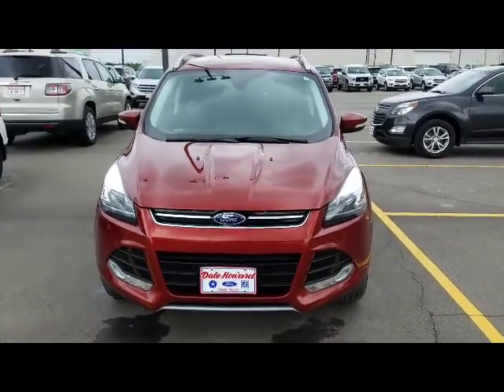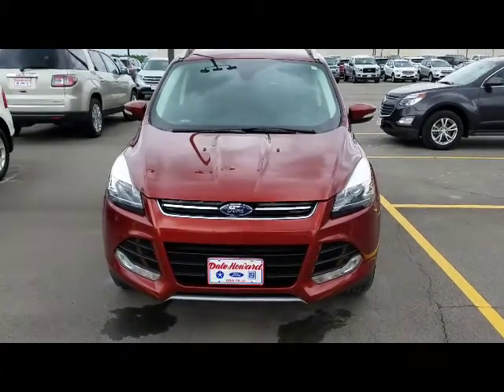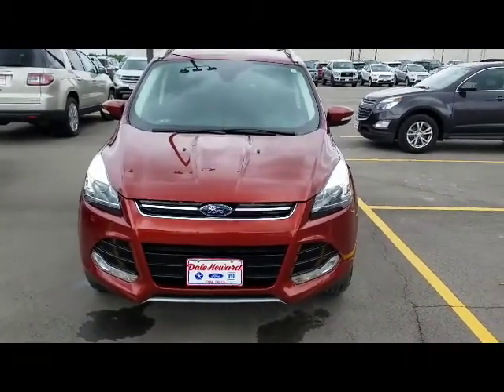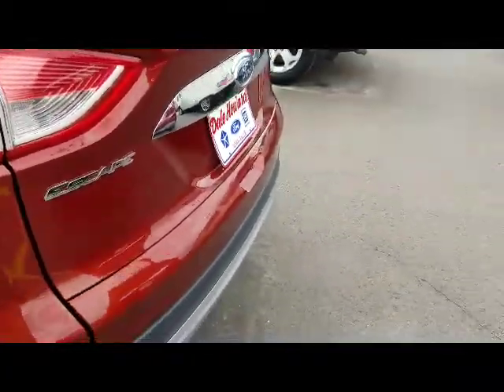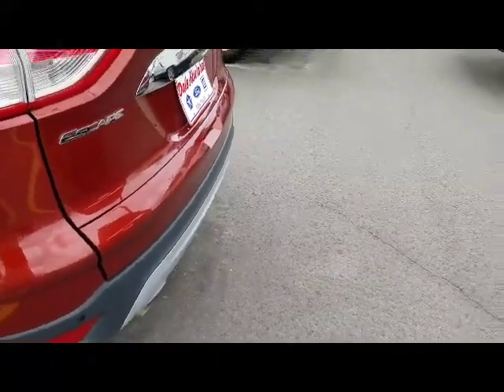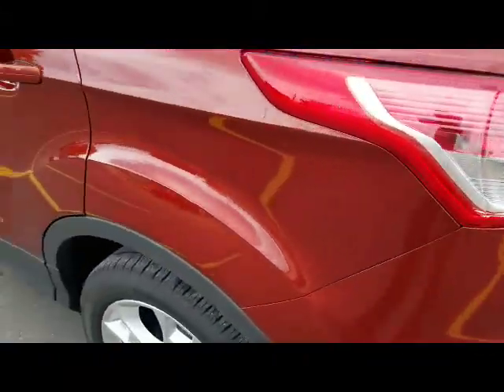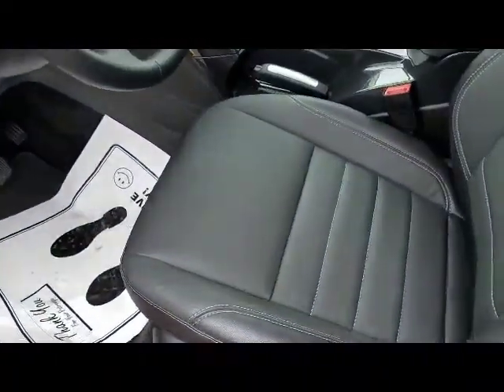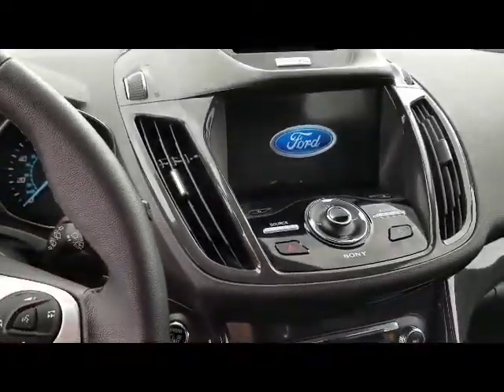2016 Ford Escape Titanium 4WD in Sunset Metallic at Dale Howard Auto in Iowa Falls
Walk around video of the exterior and interior with commentary.